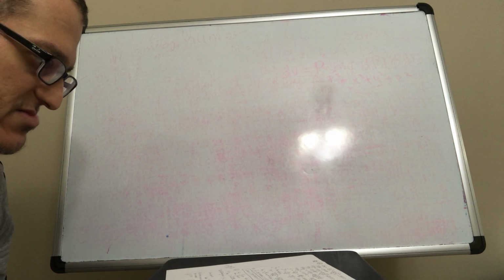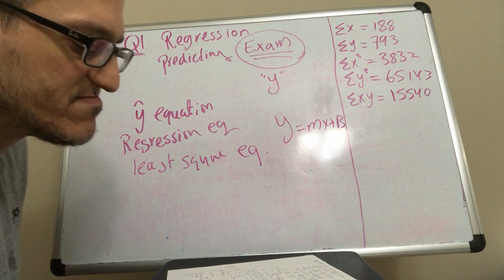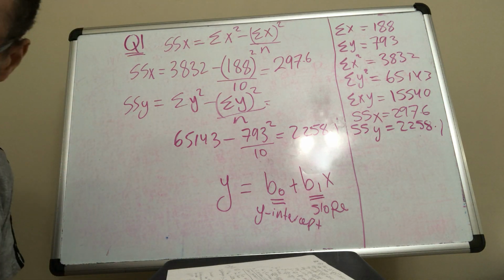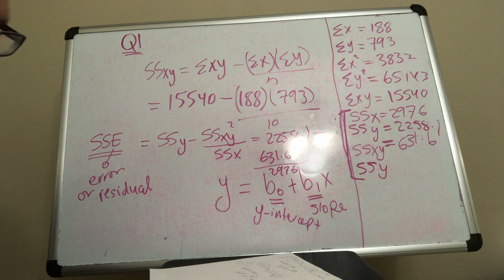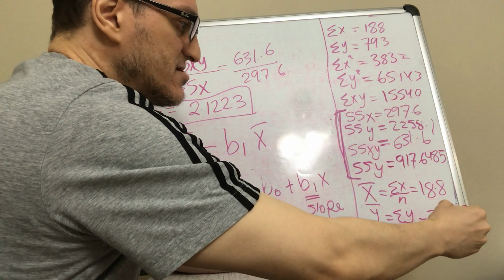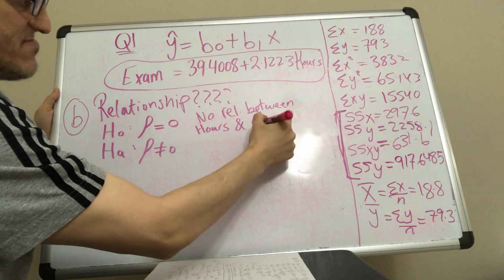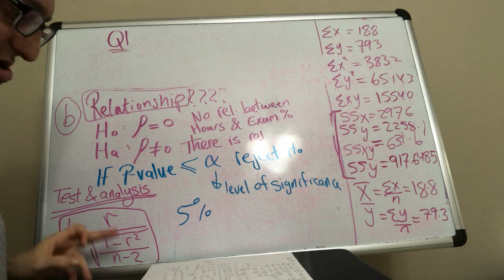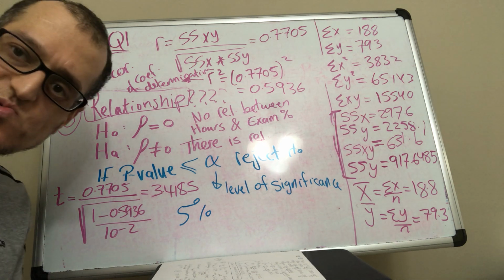Stats part 1